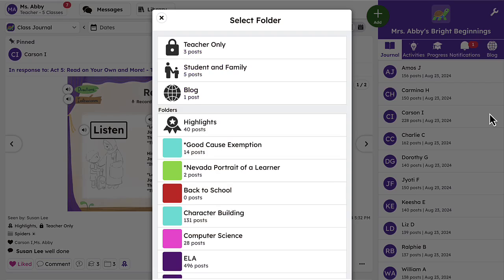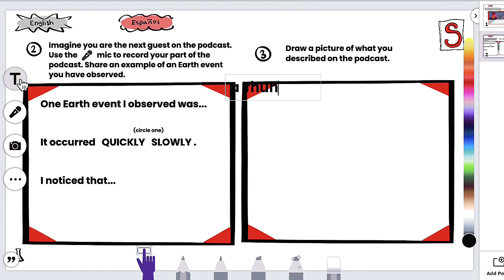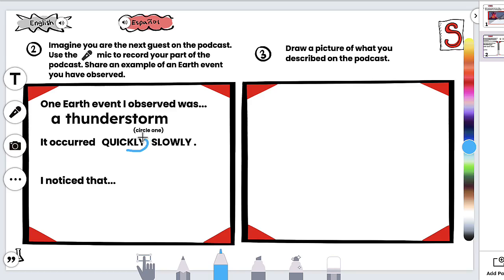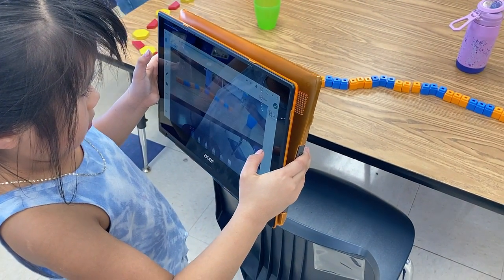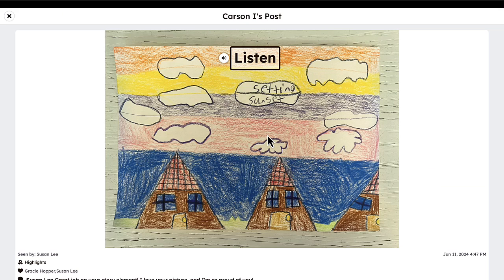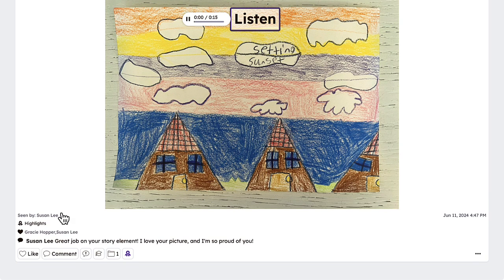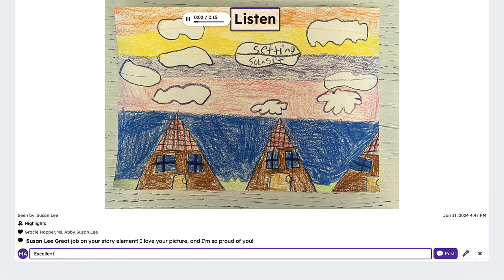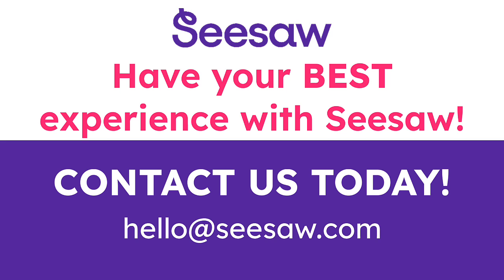Experience 5 Powerful Ways to Use Seesaw: 4. Digital Portfolios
Experience the power of Seesaw as we explore 1 of the 5 common ways schools use Seesaw to create meaningful and memorable experiences that cement student learning: Family Engagement